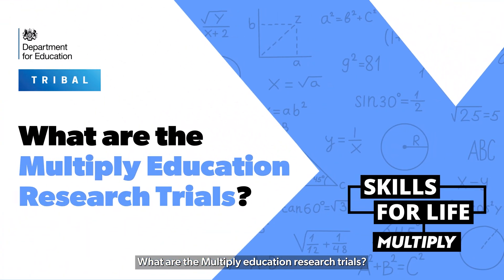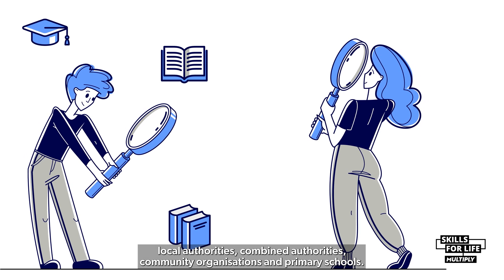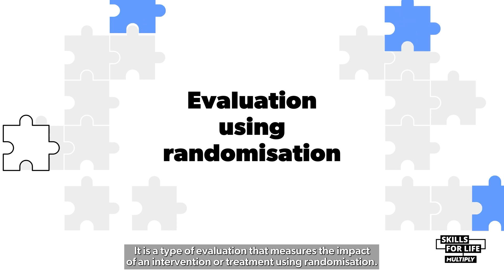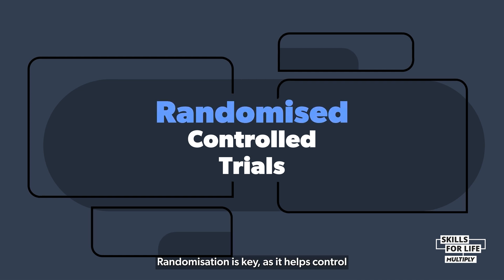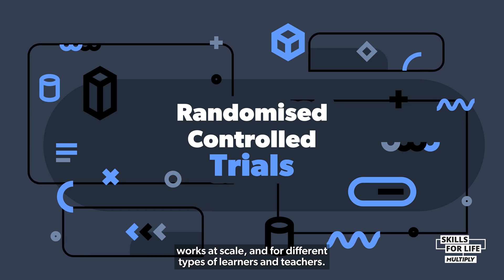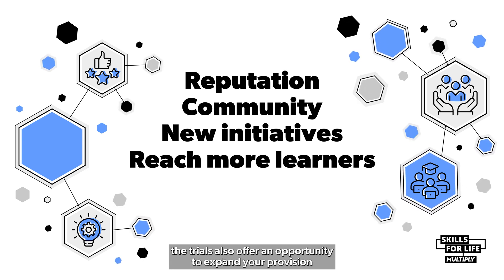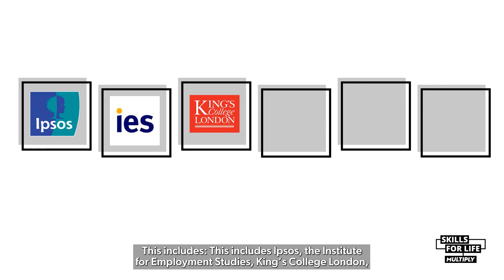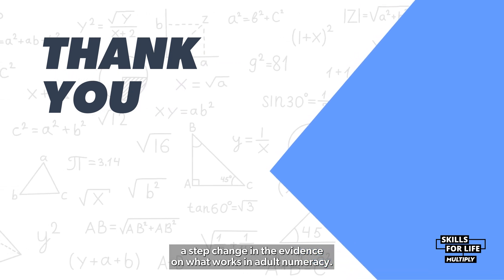Multiply Randomised Control Trials (RCTs): Participant Information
The Department for Education is inviting adult education providers to take part in an exciting set of trials in the 24/25 academic year to generate new, high-quality evidence on what works in adult numeracy. This video provides helpful information about what being involved in an RCT means and what is required of participants.